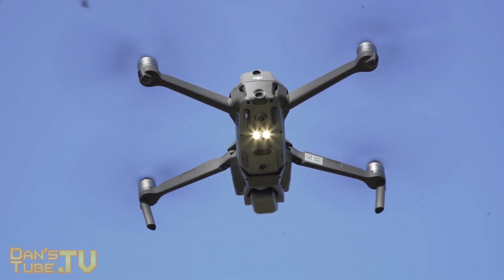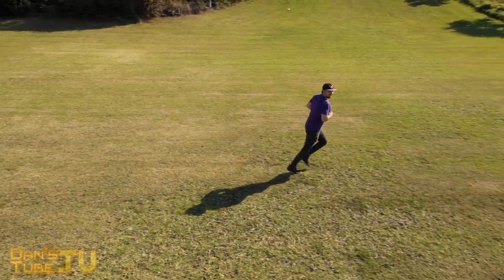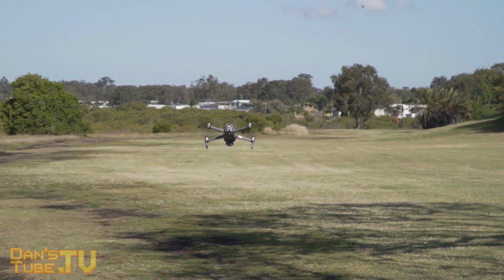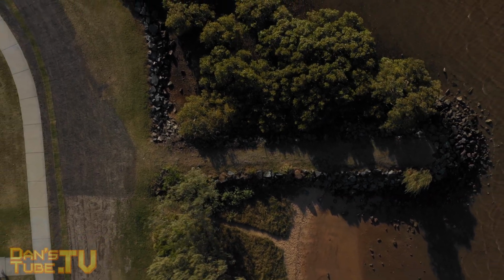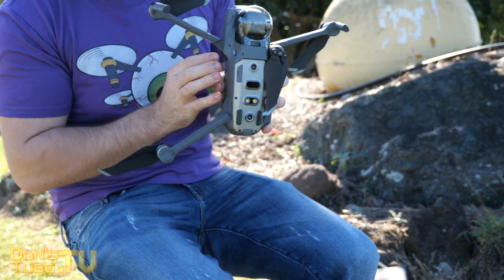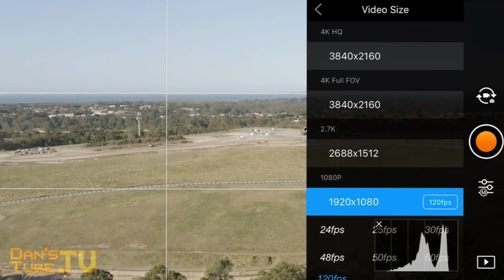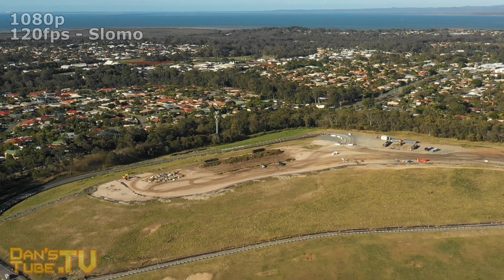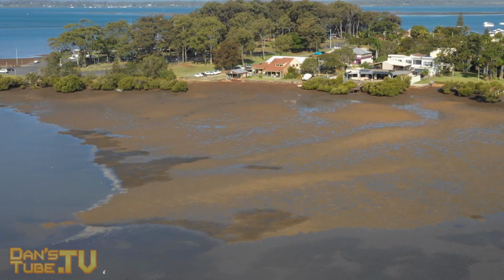Before You Buy The Mavic 2 Pro | What To Know Review | DansTube.TV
The Mavic 2 Pro is the ideal combination of portability and power. The 1" CMOS Hassleblad camera is a game changer for videographers. The Mavic 2 Pro supports 10-bit Dlog-M and 10-bit HDR video. Unfortunately, the Mavic 2 Pro only supports 4K at 30fps; you can shoot in 2.7K at 60fps and 1080p at 120fps.

I am a technology reviewer, specialising in drone content on YouTube. I add a fun twist to my reviews and I recently started a drone inspired clothing line: Eye In The Sky Clothing. I have reviewed action cameras, electric skateboards, drones, 360 degree cameras, virtual reality headsets and more.

Primary camera
Secondary camera
On-camera microphone
Studio microphone
Primary tripod
Secondary tripod
Studio lighting

Skype: danstube.tv
Game Center: DansTubeTV